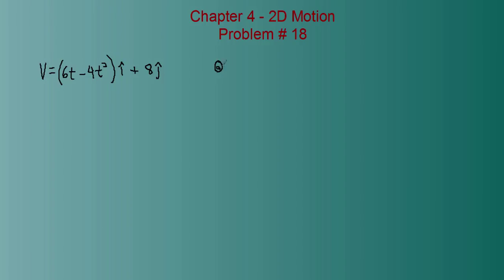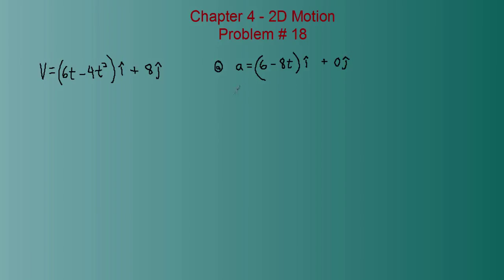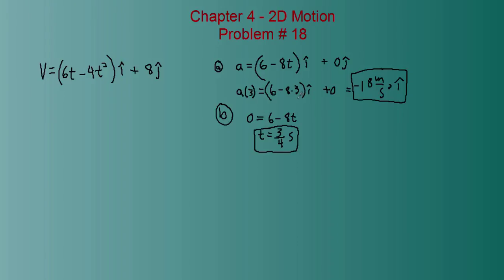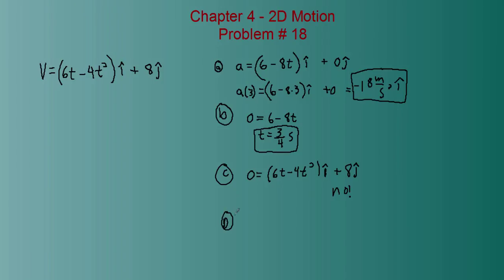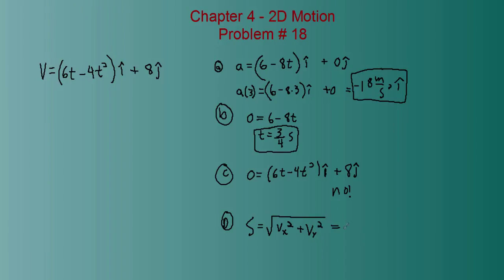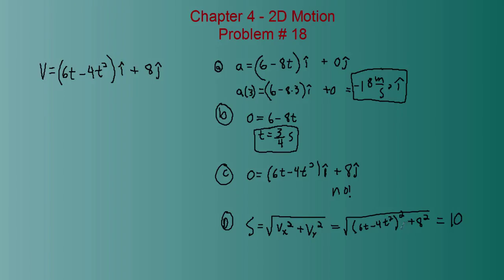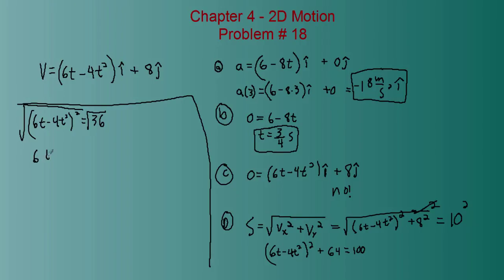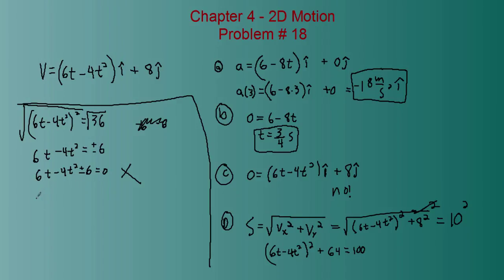Chapter 4 (Part 5) - Problem 18